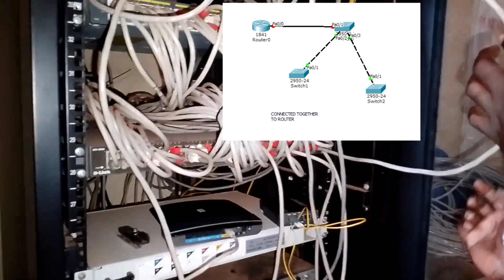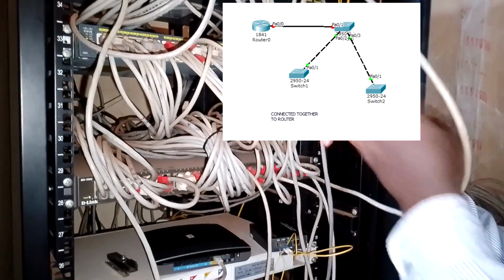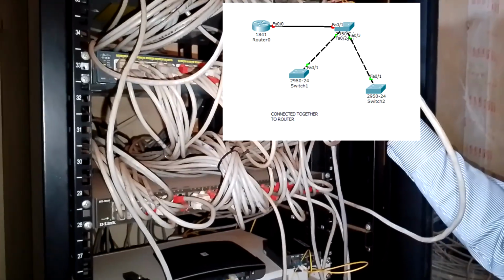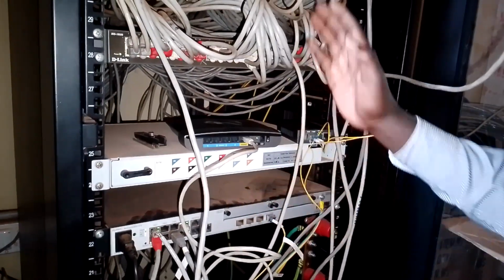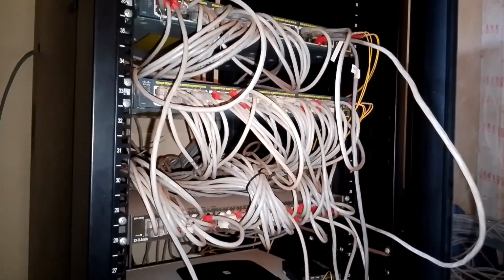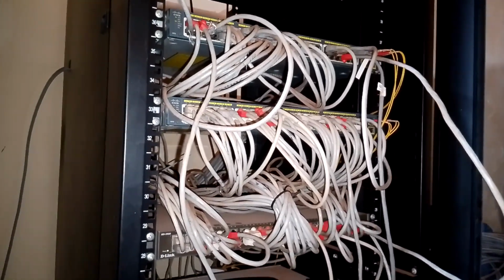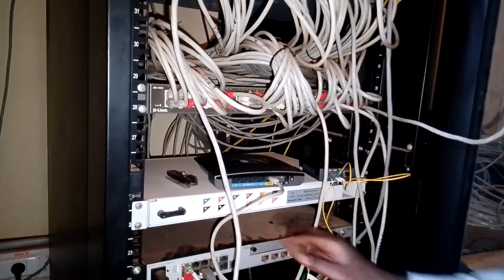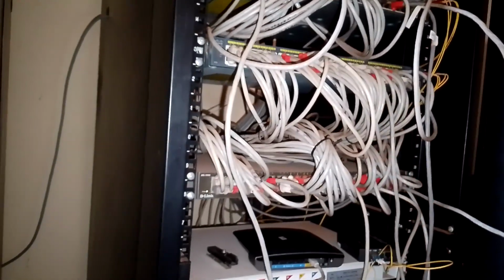👉 Inside a Real Network Server Room 🖥️💡 | How Everything Connects! 🔌🌐 | Network Setup Explained 🧠📶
Focus: Showing how network devices (routers, fiber optics, switches, patch panels, cables) interconnect.

Step inside a real server room and see how everything connects — from copper cables to fiber optic links that power high-speed data transmission! 💡🌐
In this video, we explore how servers, switches, routers, patch panels, and fiber optics all work together to create a professional and reliable network system.

💻 You’ll learn:
How data travels through switches, routers, and fiber connections
The role of patch panels and structured cabling
The difference between Ethernet and fiber optic networks
How network racks organize and secure all devices
Tips for managing cables and maintaining a clean setup
Whether you’re a network engineering student, IT technician, or tech enthusiast, this tour gives you a real-world view of how networks are built and maintained — both wired and fiber!

📡 Watch till the end to see how every connection plays a role in keeping the network alive.